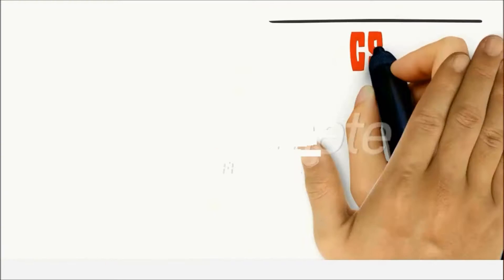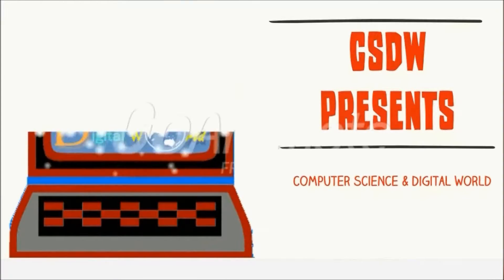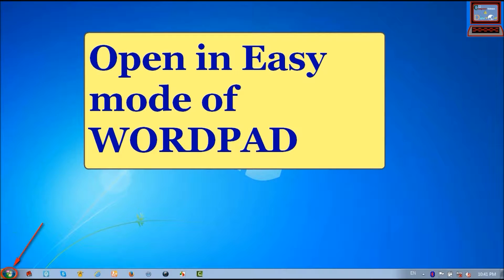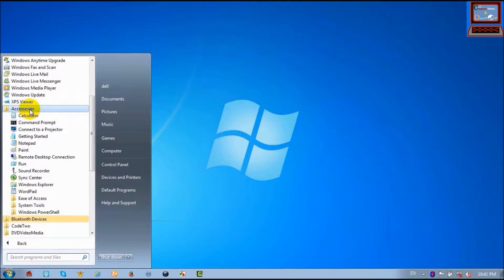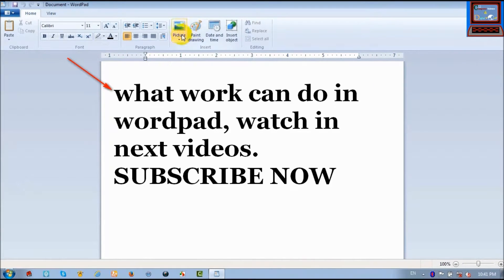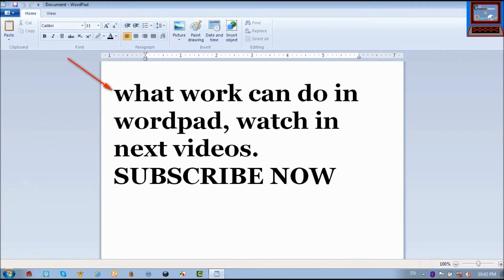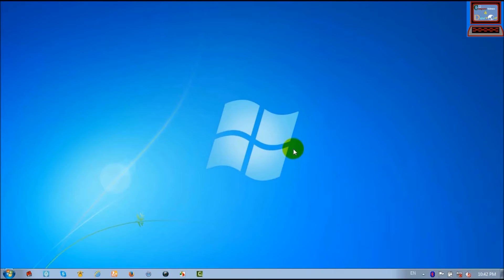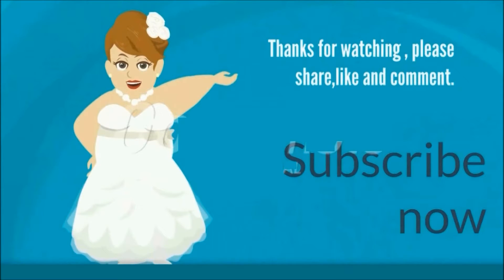अपने कंप्यूकर में वर्डपेड कैसे खोलें। How to open wordpad in your system ?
hi friends, Today I m telling you that , how to open word-pad in your computer . aap apne computer men wordpad kaise open karenge.